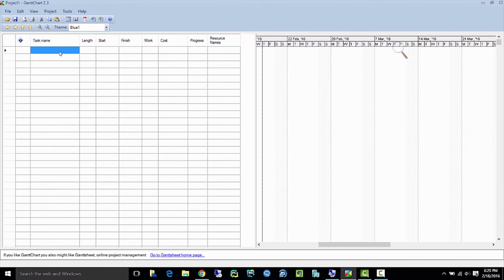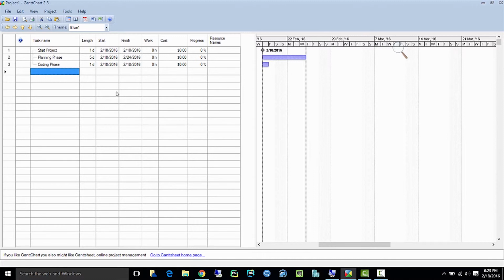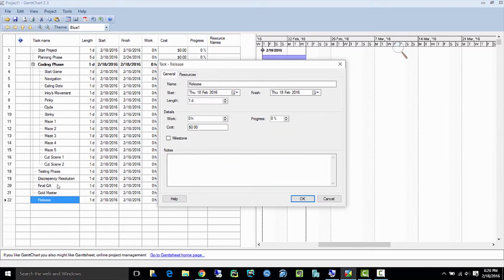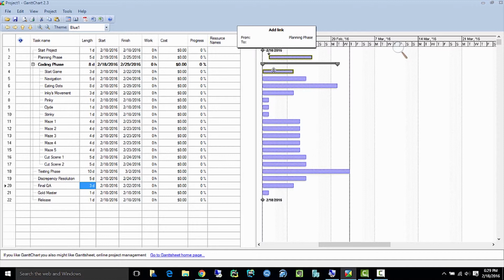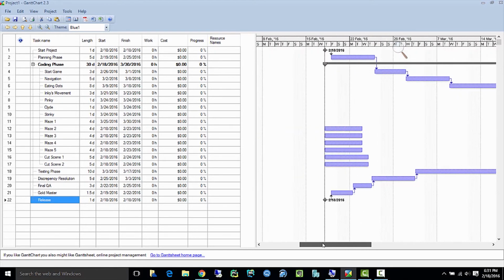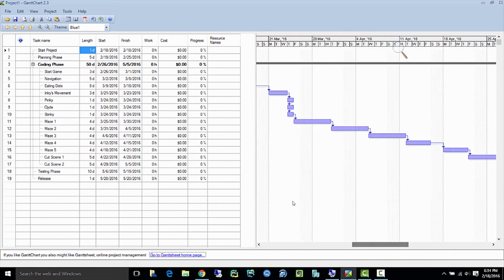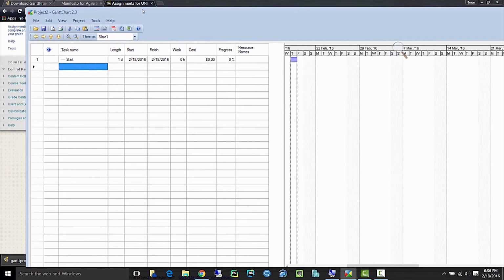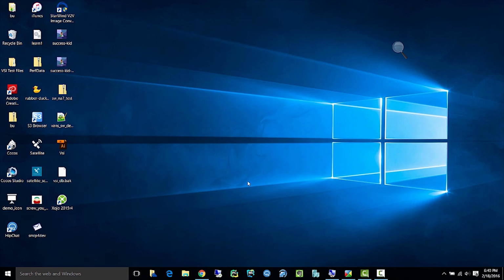Richland College Unity ONE: Gantt Chart Demo (Live)